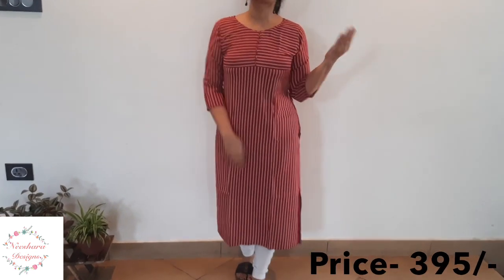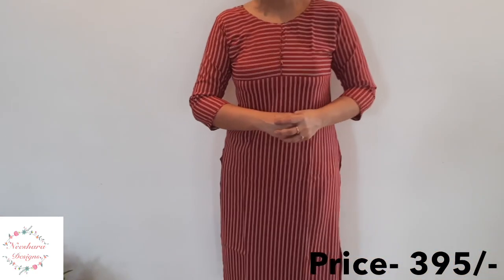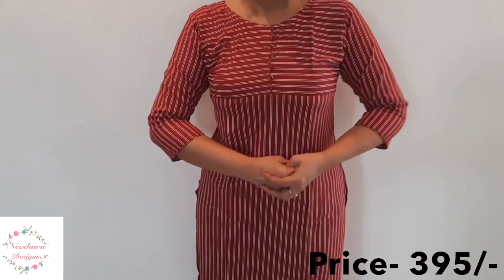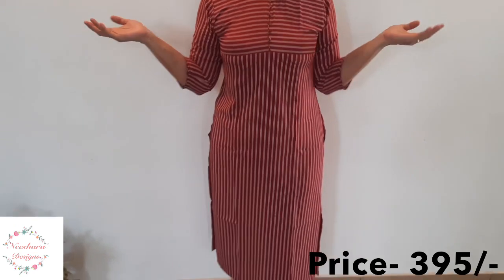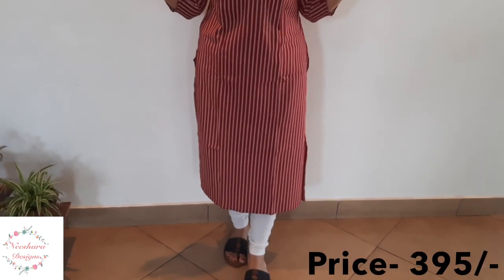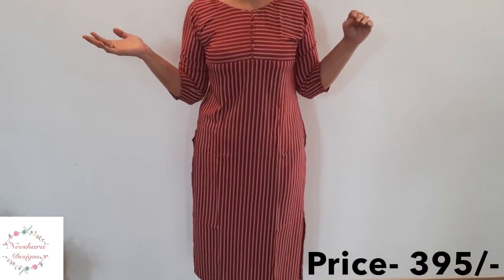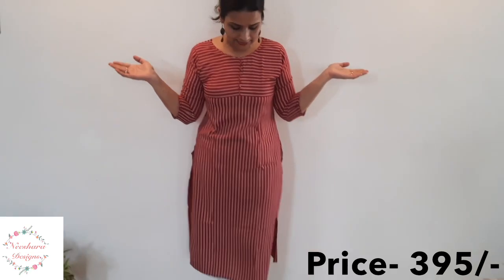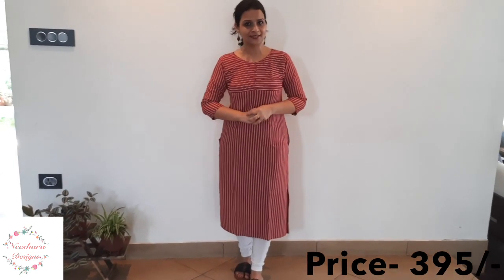Restocking Paterns | Neeshara Designs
Neeshara Designs
To book your order and for more details:

Available size: M, L , XL, XXL
Price:495/- 395/-